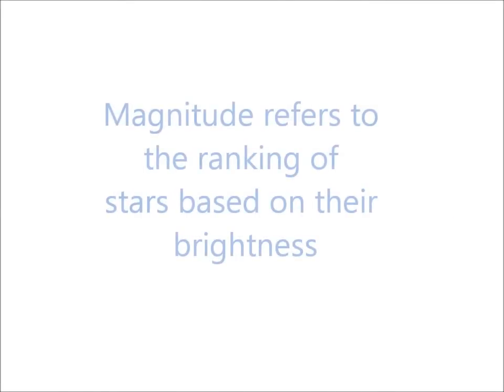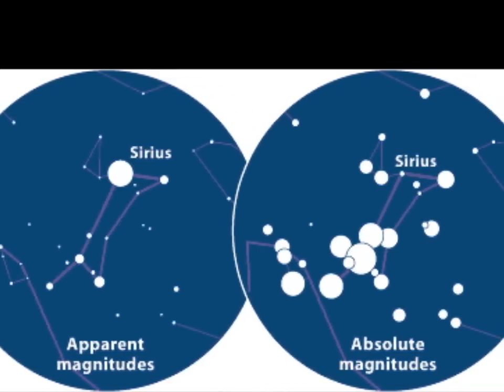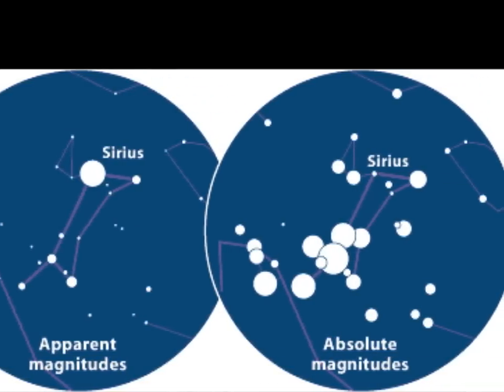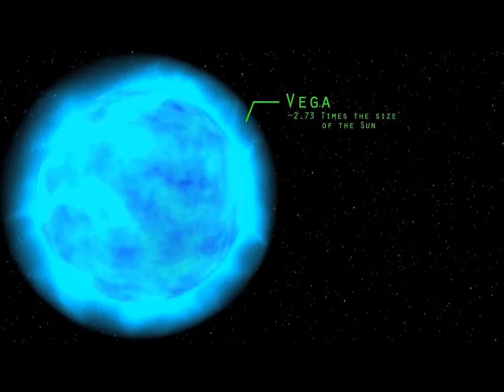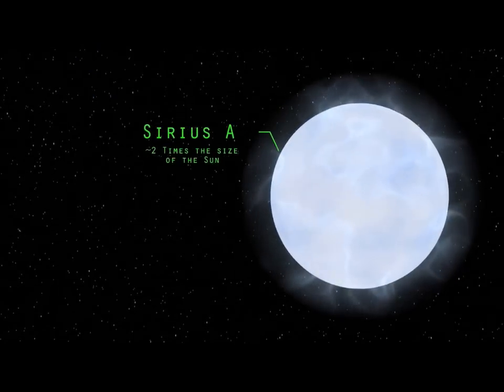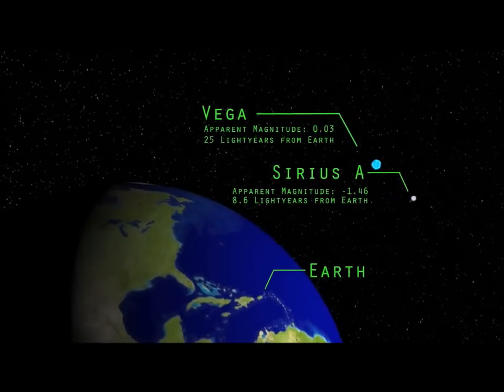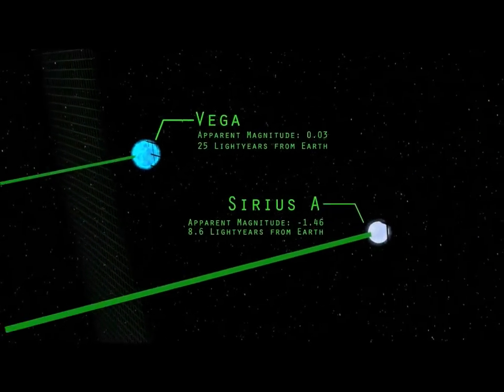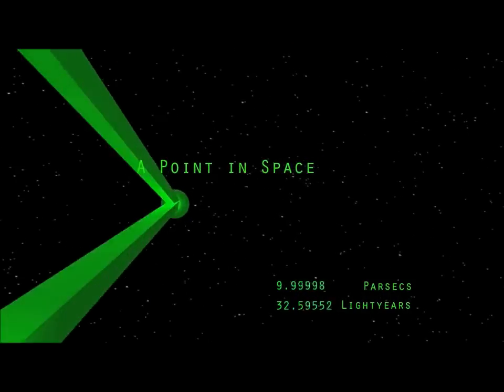Magnitudes of Stars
A 1 minute science video about apparent and absolute magnitude.

Voice might be a bit off 'cause I was sick.